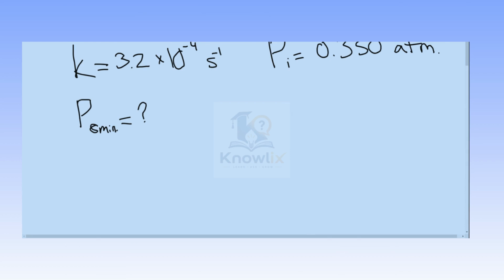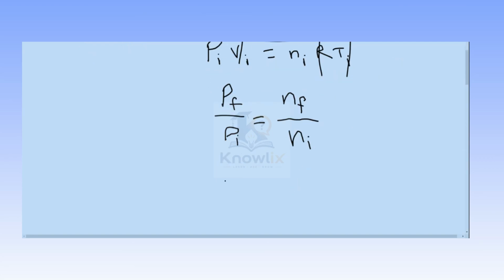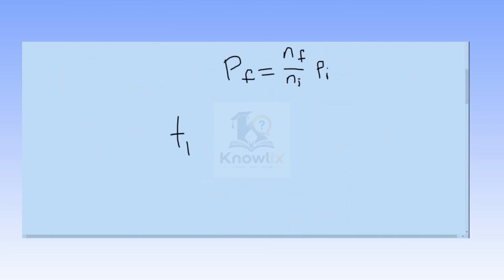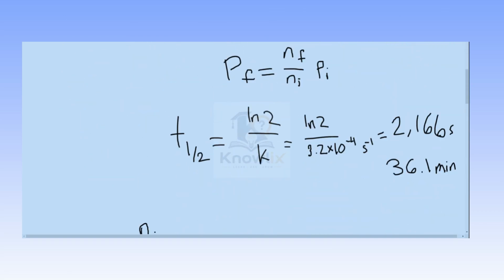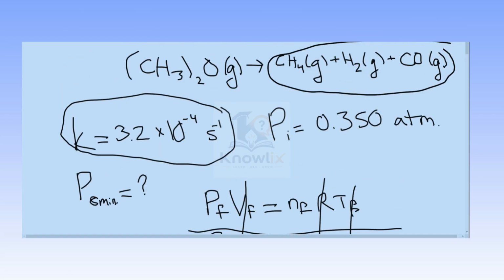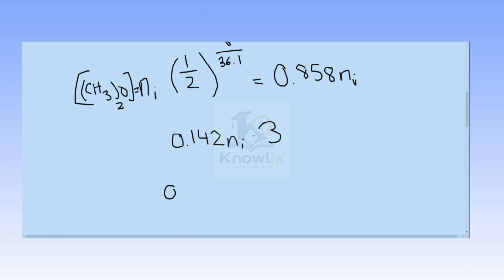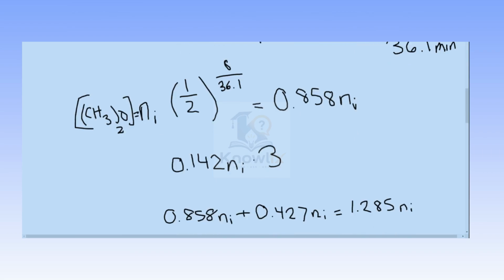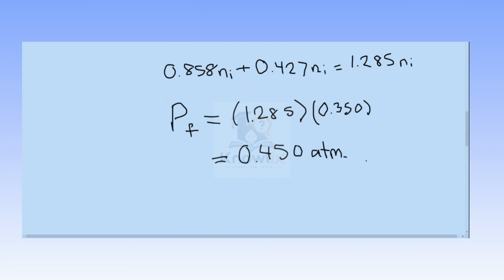The first-order rate constant for the decomposition of dimethyl ether is at . The reaction is carr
The first-order rate constant for the decomposition of dimethyl ether is at . The reaction is carried out in a constant-volume flask. Initially only dimethyl ether is present and the pressure is 0.350 atm. What is the pressure of the system after 8.0 min? Assume ideal behavior.